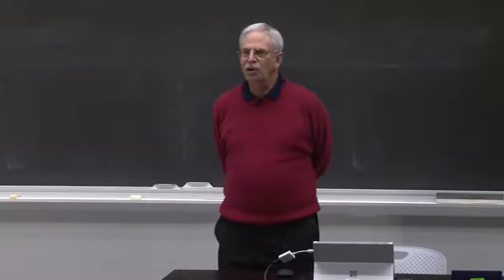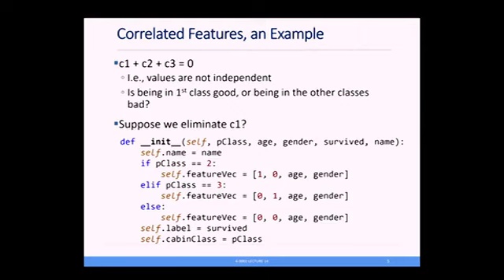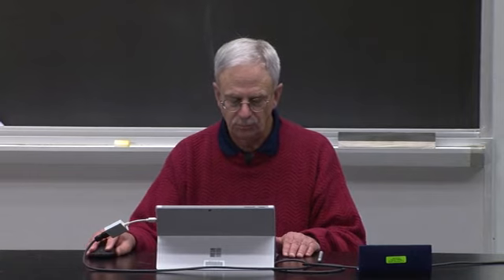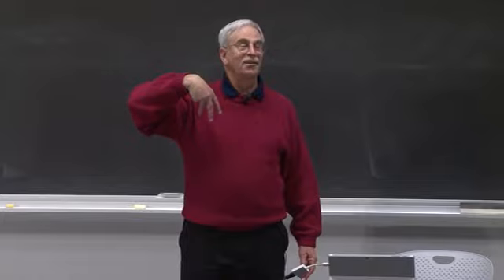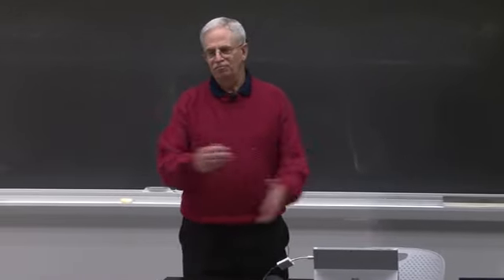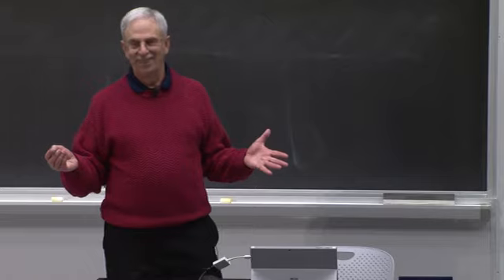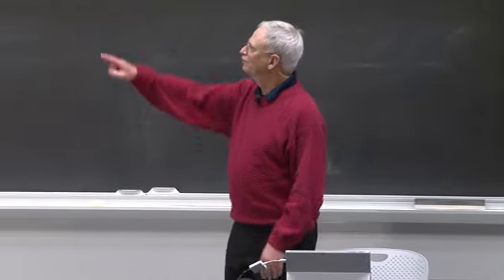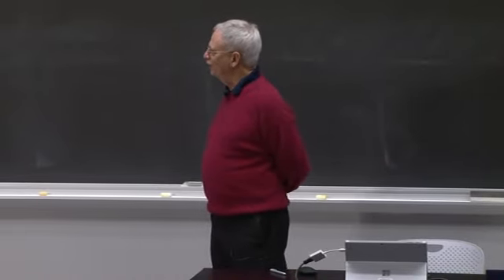Introduction to Computational Thinking and Data Science - MIT - Lec 14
Lecture 14: Classification and Statistical Sins

Description: Prof. Guttag finishes discussing classification and introduces common statistical fallacies and pitfalls.